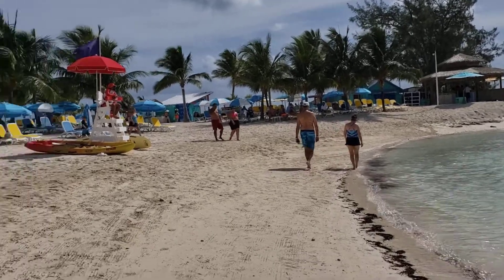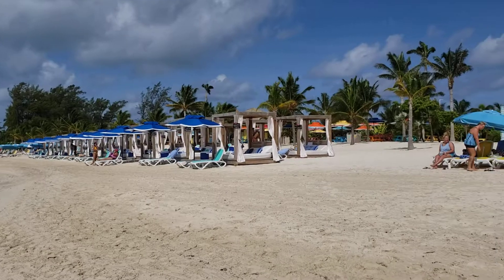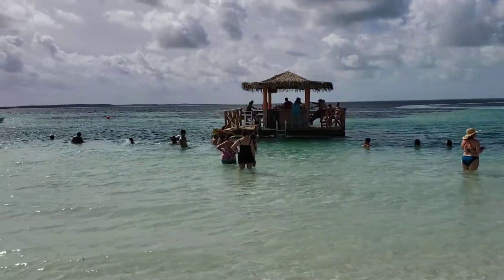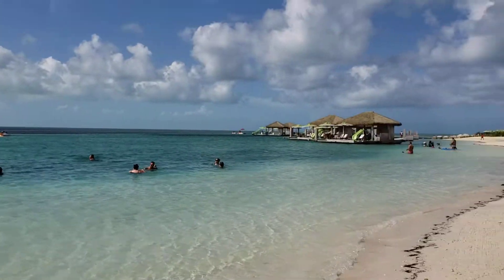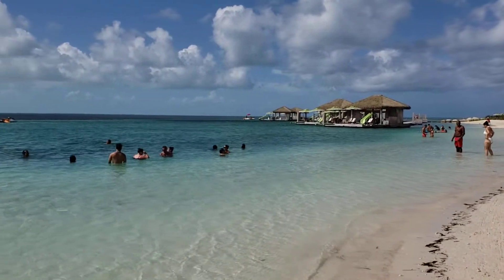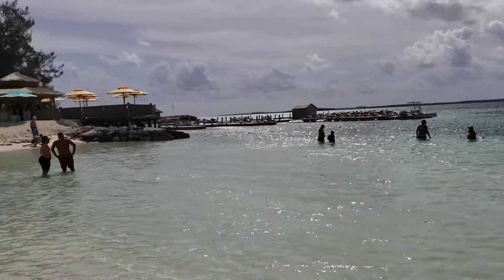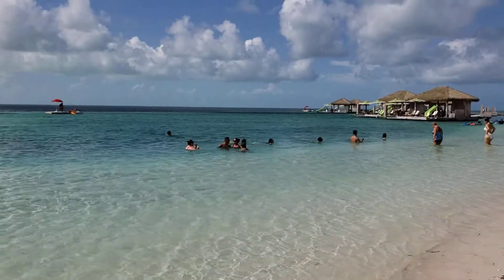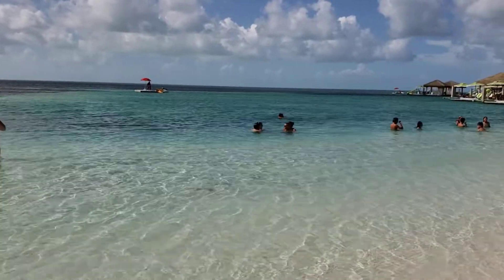Odyssey of the Seas - CoCoCay - Chill Island Beach - 8/15/2021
CoCoCay continues to change (improve?). Please comment if you like all the changes or if you preferred CoCoCay the way it was a few years ago.